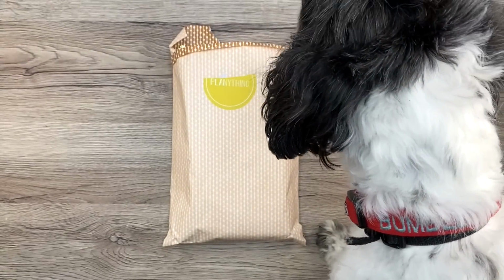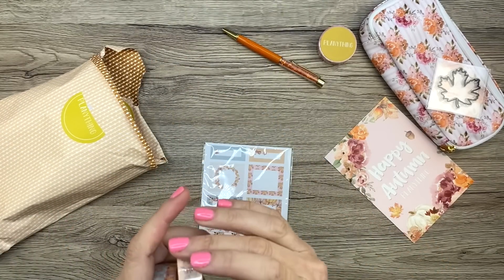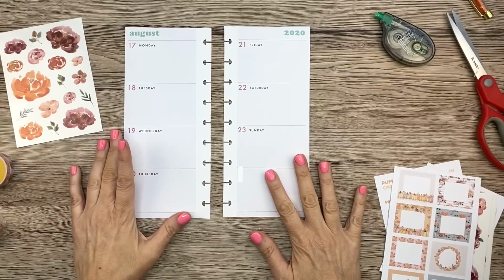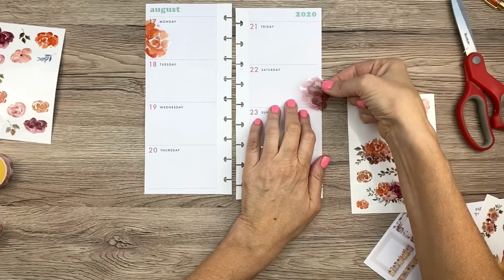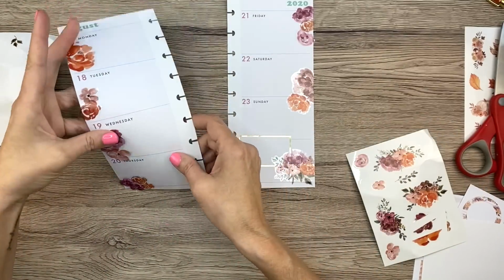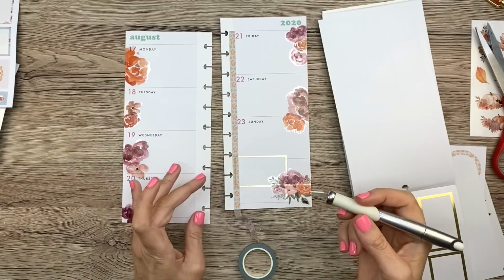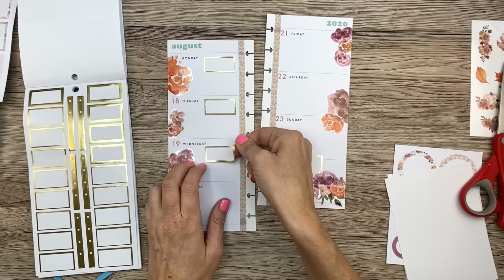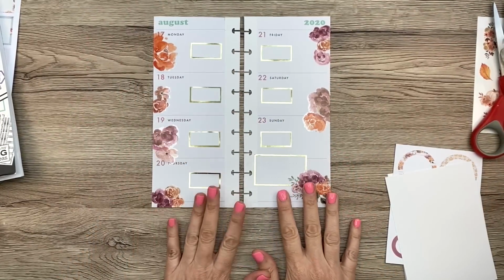Plan With Me // Planything Subscription Box August 2020 Unboxing // Skinny Classic Happy Planner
This August box from Planything is just too cute! I loved using these florals to decorate my skinny classic this week.

They also have two advent boxes for Christmas! How fun is that?!

Happy Planner Colorful Boxes Sticker Book:

Avery full sheet labels:

Tombow whiteout correction tape:

Tombow Permanent Adhesive:

Tombow Removable Adhesive:

Canon SELPHY printer:

Zig Glue Pen:

Excel craft knife:

EK Success Cutter Bee Scissors:

Fiskars Paper Cutter:

The Happy Planner® BIG paper punch:

Pentel Energel 0.5 pens:

Pentel Energel 0.7 pens:

Pentel Energel 0.3 pens:

Tombow Dual ABT Brush Pen:

Prismacolor Colored Pencil Set:

Pentel High Polymer Erasers:

Paper Mate Flair Pen Set:

Paper Mate Inkjoy Pen Set:

Tul Retractable Gel Pen Set:

White art tape to cover up lines:

Crayola Super Tips:

Pilot G-2 pens: